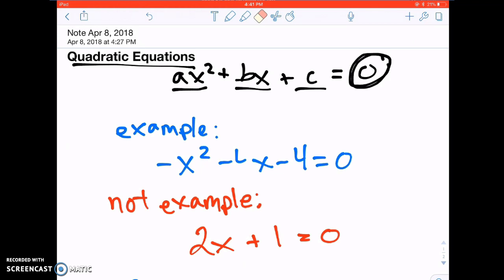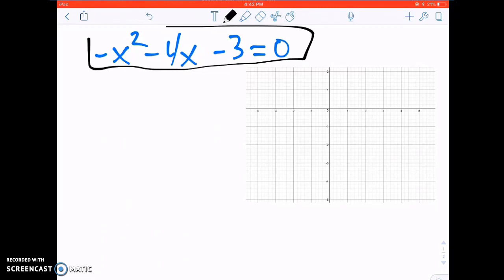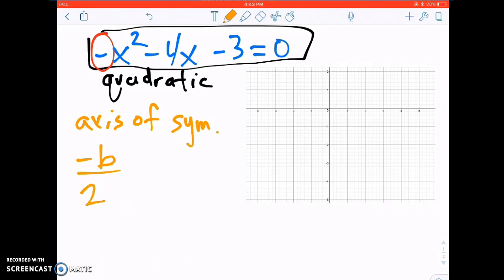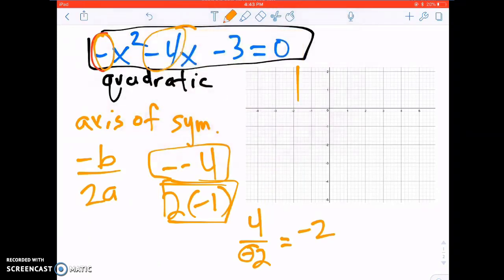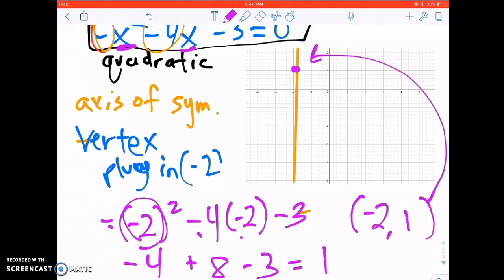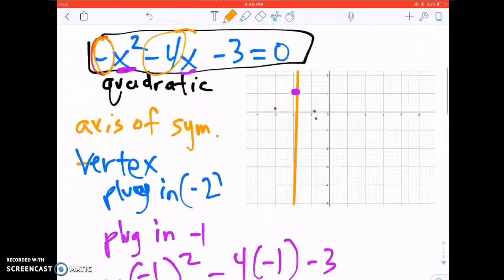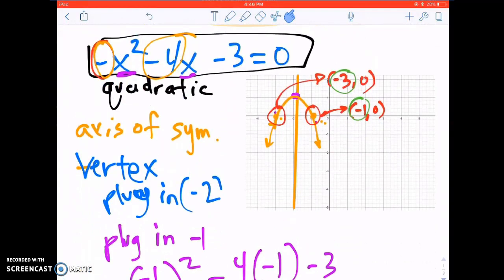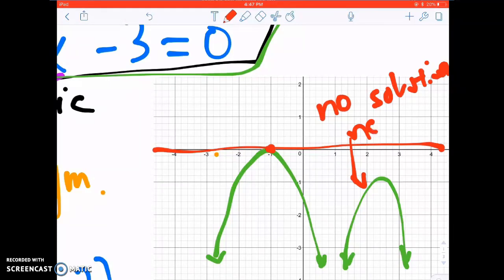10.1 Graphing Quadratics